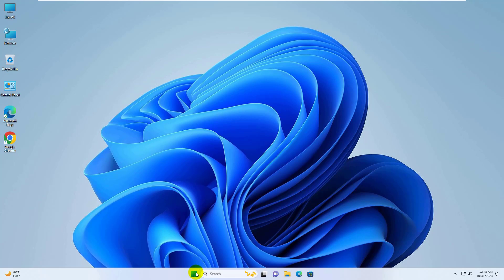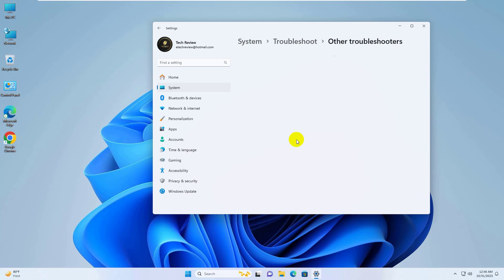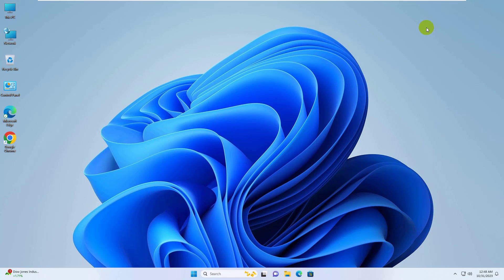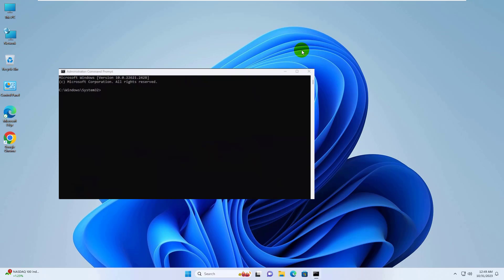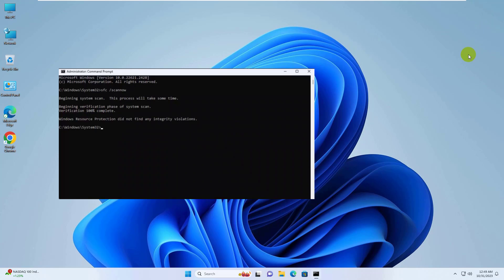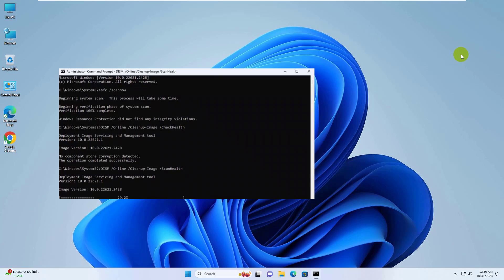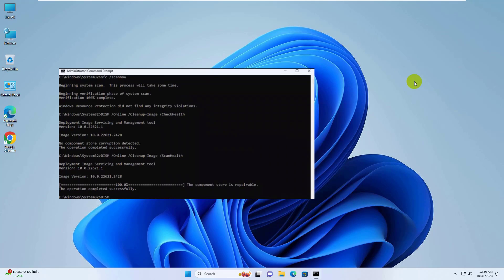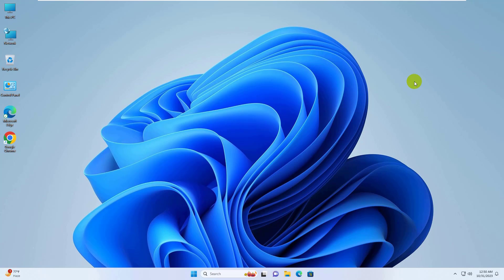How to Fix Windows Update Error 0xc00000f0 In Windows 11 Or 10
Encountering error code 0xc00000f0 during the transition from Windows 10 to Windows 11 is a common challenge for many users. This issue can be quite vexing as it disrupts the smooth progression of the upgrade, leaving users unable to successfully migrate to the newer Windows version. To grasp the essence of this problem and its potential impact on users, it is imperative to delve deeper.

The emergence of error code 0xc00000f0 while upgrading from Windows_10 to Windows_11 typically signals an underlying issue with the installation process. Multiple factors can contribute to this hiccup, including hardware or software incompatibility, corrupted system files, or complications with the startup manager. Such dilemmas may stem from hardware limitations, out-of-date drivers, or software that is not compatible with Windows 11.

Error 0xc00000f0 carries substantial ramifications for users. Firstly, it obstructs users from harnessing the new features and enhancements that Windows 11 has to offer, a frustrating predicament for those eagerly anticipating the upgrade. Furthermore, this issue's potential to trigger system failures or instability can disrupt one's workflow and productivity. Frequent crashes, application malfunctions, or system instability can significantly tarnish the overall user experience.

Addressing the 0xc00000f0 error code necessitates a systematic troubleshooting approach. To resolve this issue, users can explore various avenues, including updating drivers, verifying hardware compatibility, inspecting system files, and rectifying boot manager problems. Moreover, it may become necessary to uninstall or update incompatible software and ensure that the system meets the minimum hardware requirements for Windows 11.

This guide will outline seven effective procedures to assist you in overcoming the Windows Upgrade Error 0xc00000f0.

Tech Review